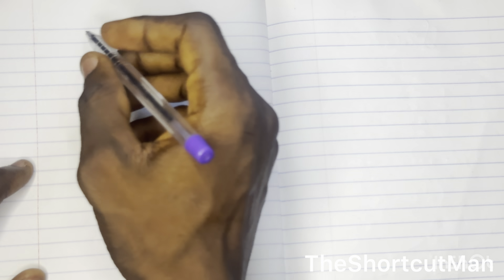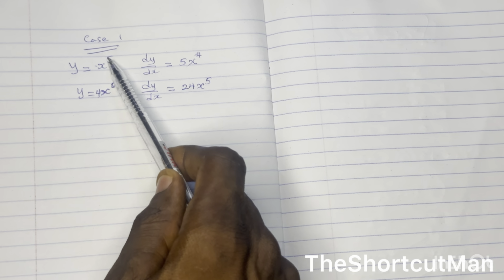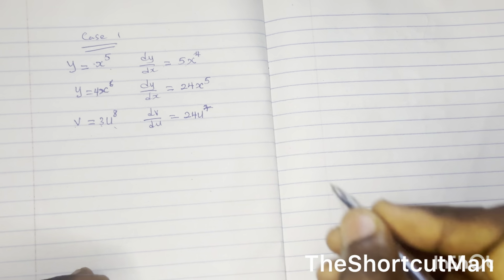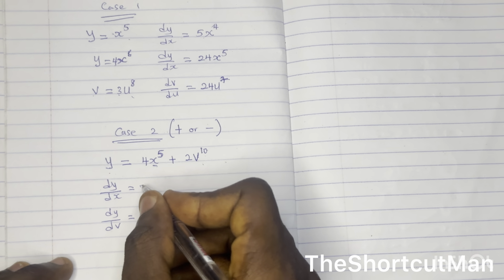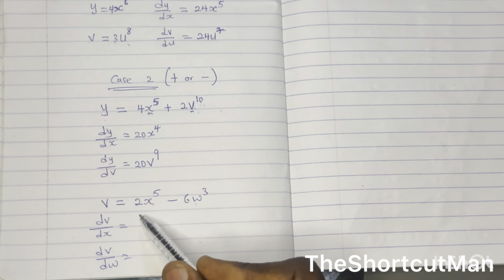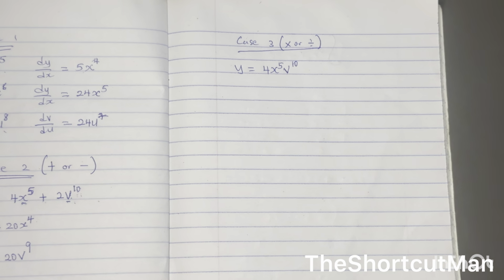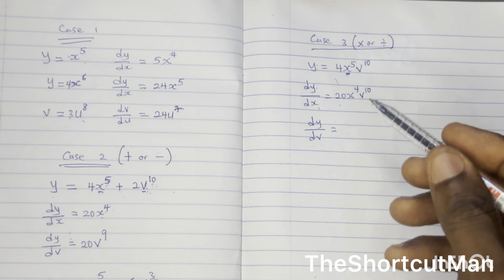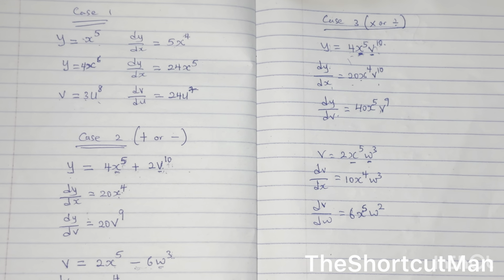HOW TO UNDERSTAND THE BASICS OF DIFFERENTIATION (EASY EXPLANATION)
In this video, I explain How to Understand the Basics of Differentiation in a very simple and beginner-friendly way. If you’ve always found differentiation confusing, this lesson will help you finally understand the idea from the ground up.

We break it down step-by-step so you can clearly understand what differentiation means, why it is used, and how to start solving basic problems without stress.

This video is perfect for beginners in calculus and students preparing for exams like WAEC, JAMB, and other mathematics courses.